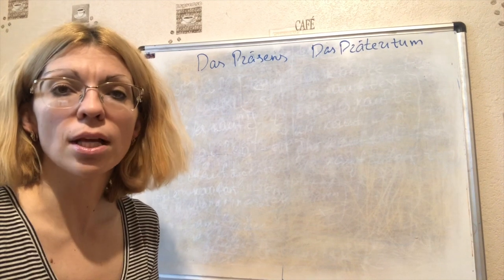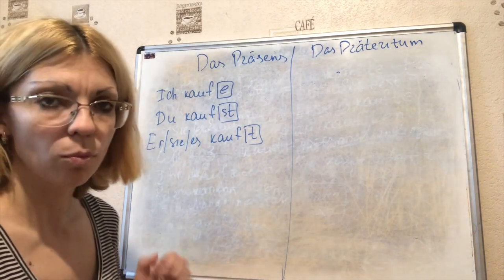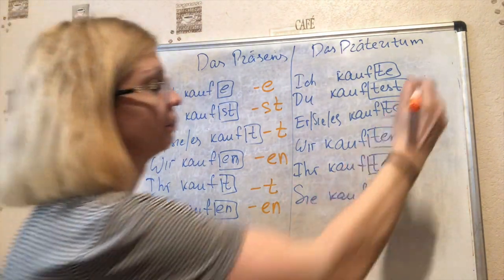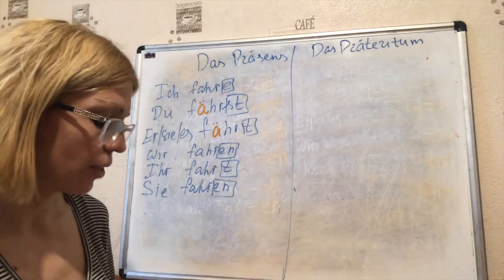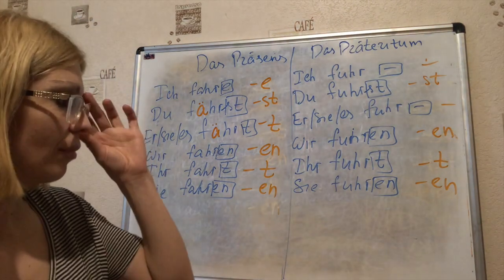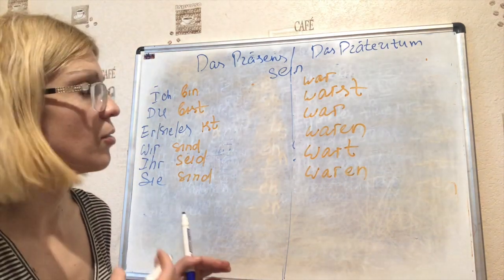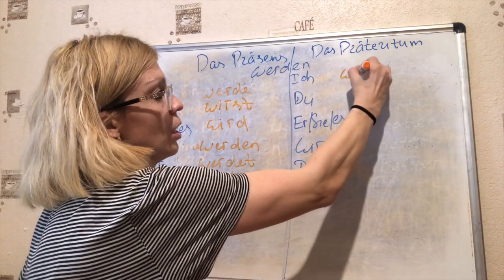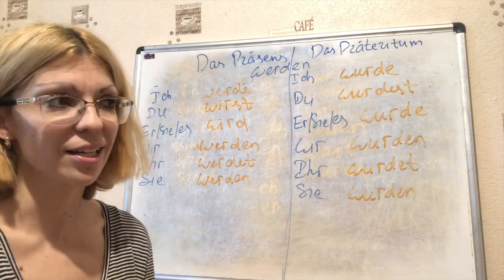German crash course. Lesson 1. The Present and the Past tenses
Learn foreign languages with Marina